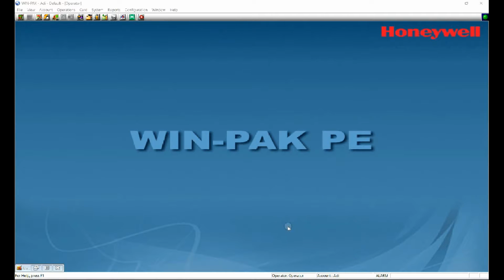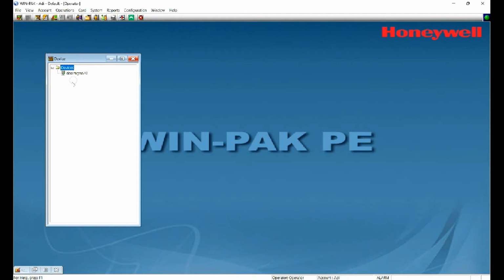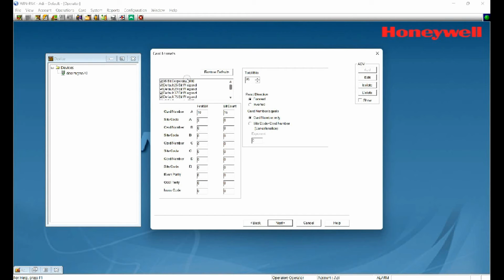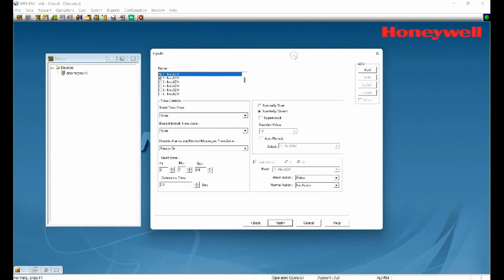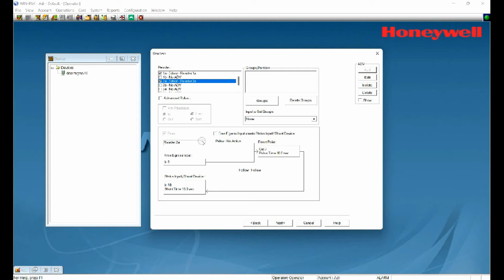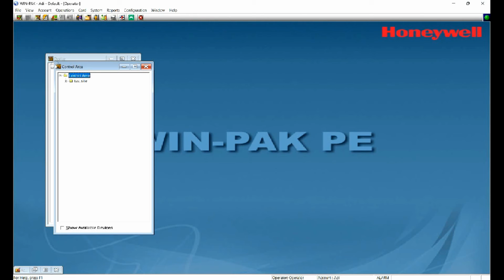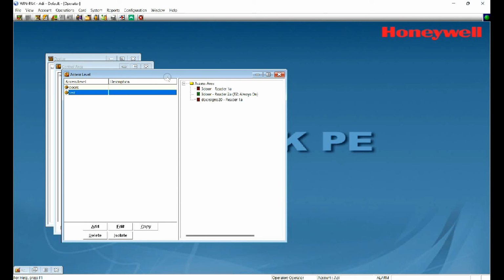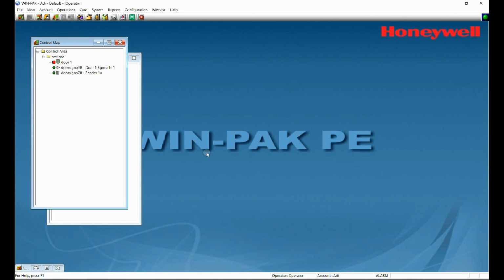How to Add a Door controller to Honeywell Winpak 49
The Maxpro and Netaxs door controllers from Honeywell are 2 or 4-door controllers and can be added to the Honeywell Winpak access control software, in this guide, we look at how to add a controller and initialise it using the HID readers.